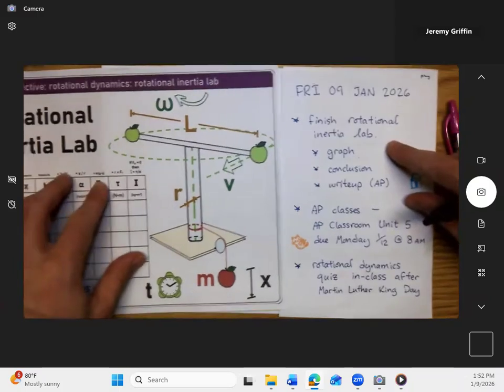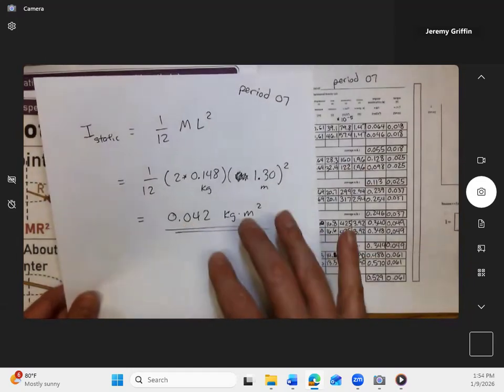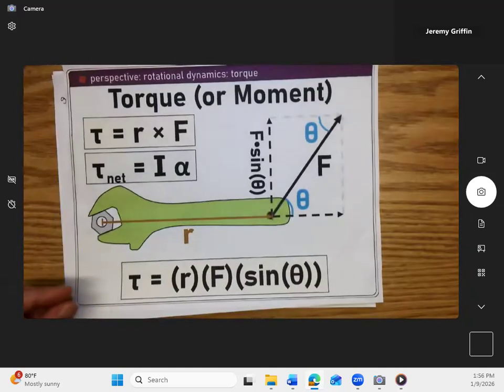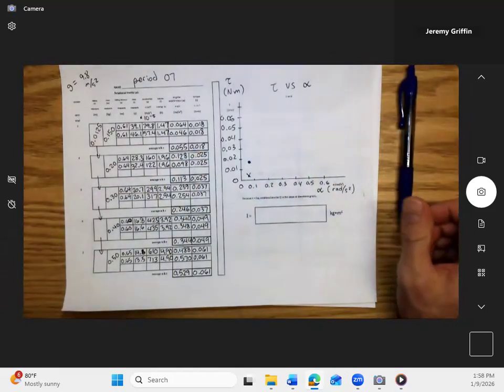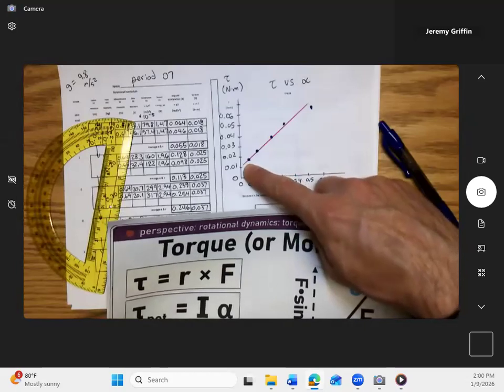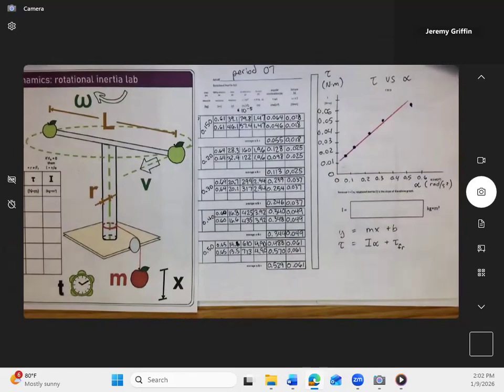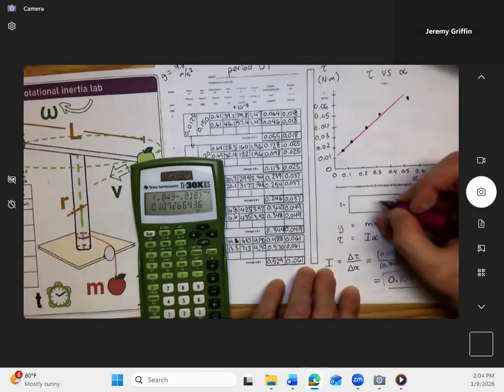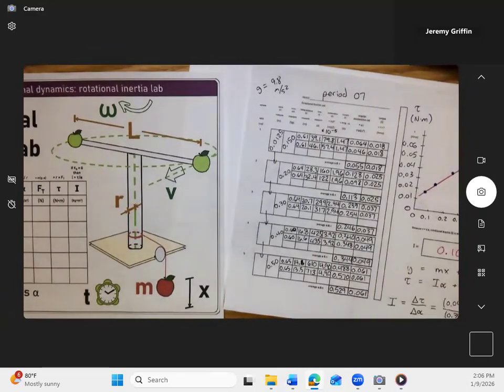2026 0109 - Physics Honors Day 92 - Finish Rotational Inertia Lab part 1 of 2